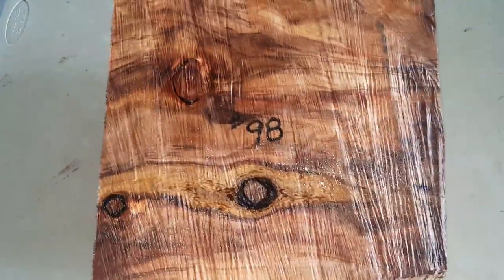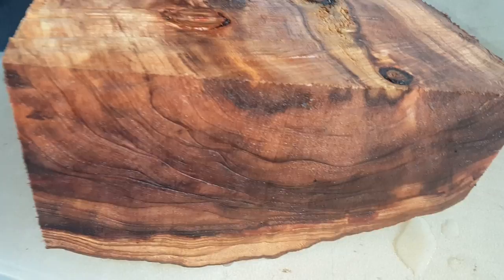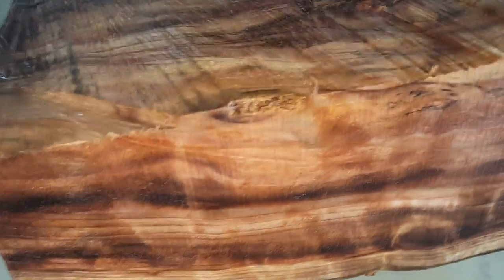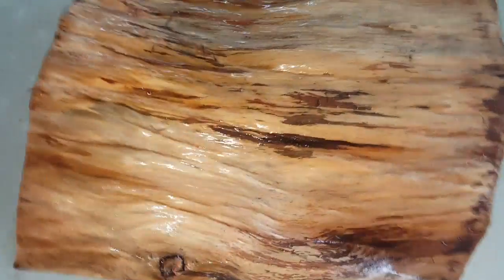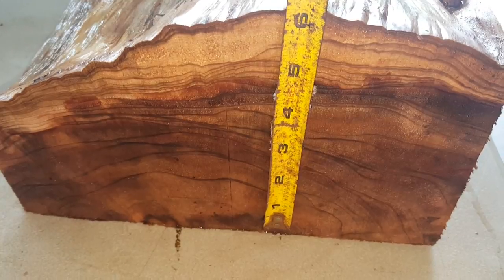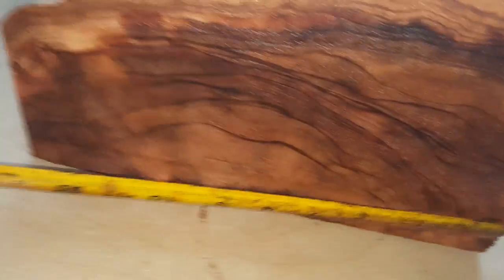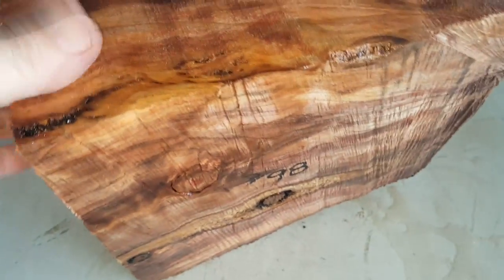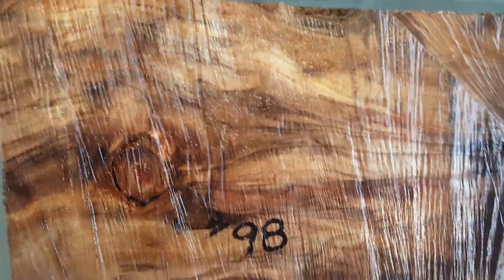Japanese Sugi Pine, BEAUTIFUL BOWL BLANK